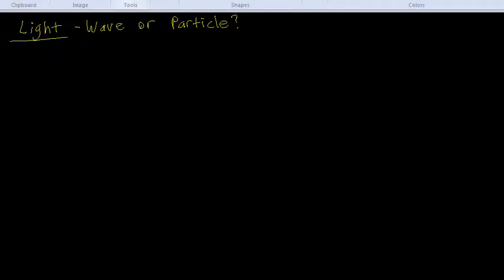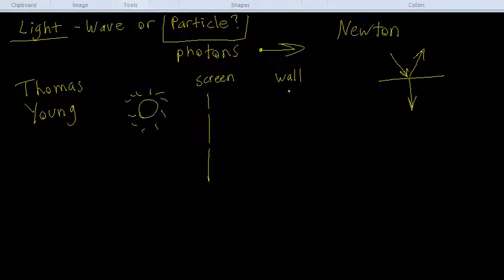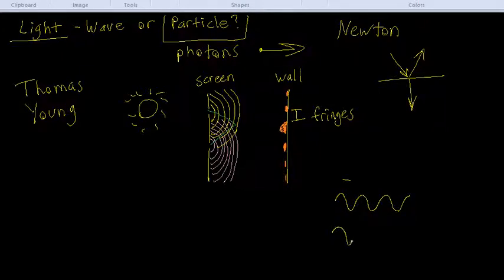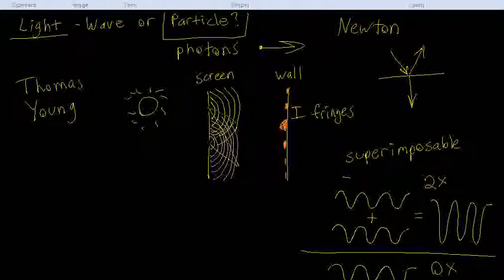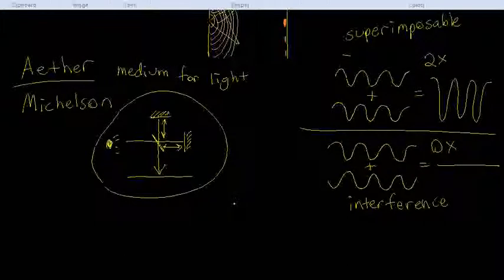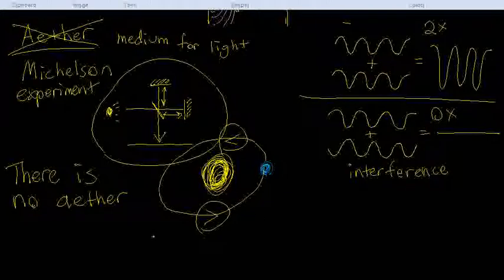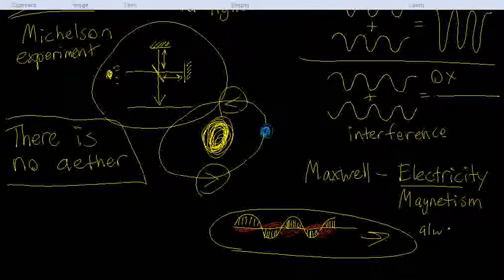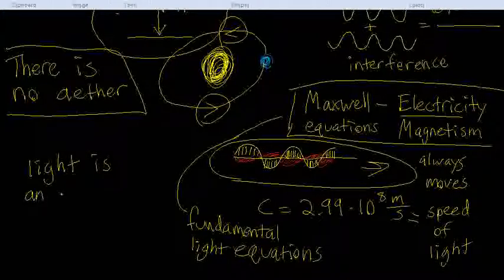Light as a Wave